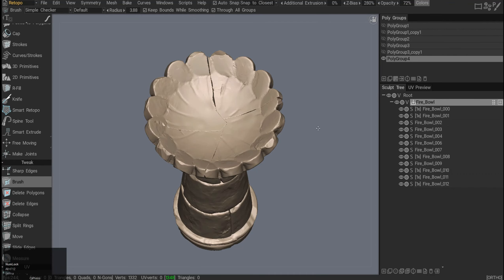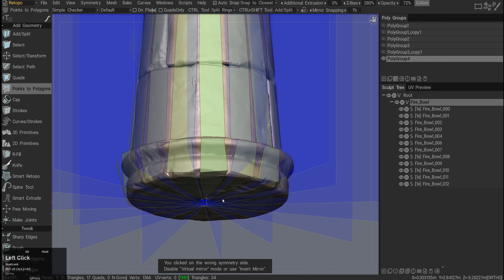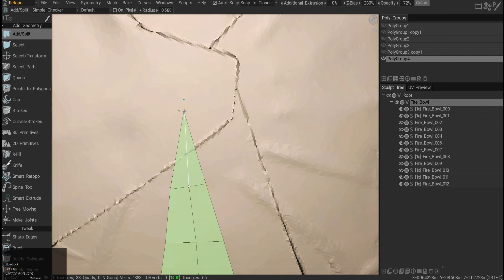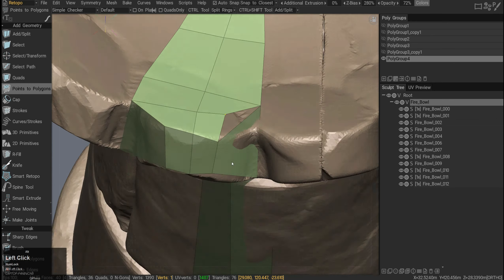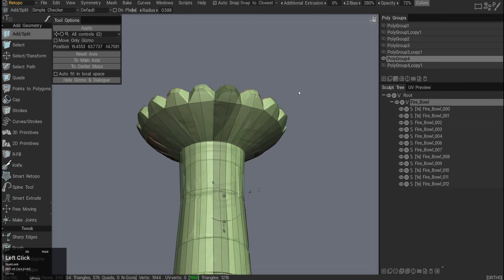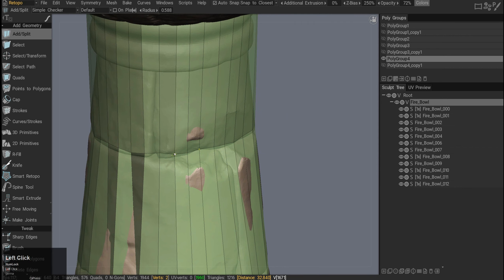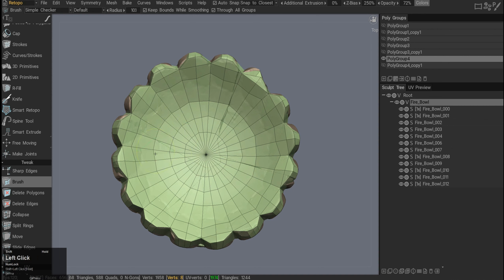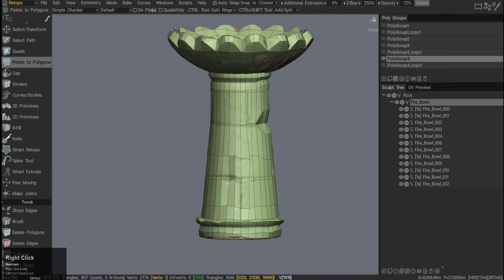Quick Radial Symmetry Retopo in 3D Coat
The Discord community is great. They often answer questions that I just don't know the answers to.

3D Coat v2022.53 used